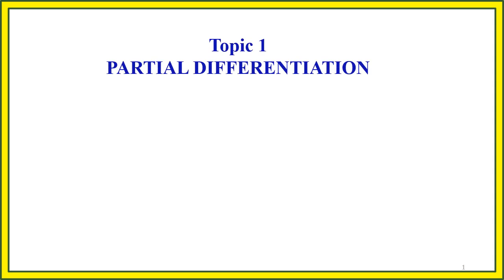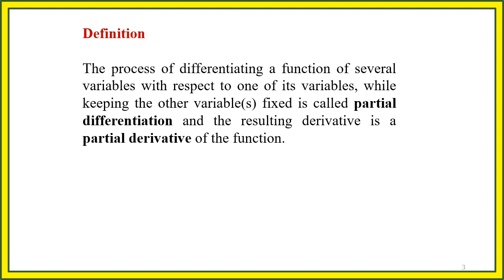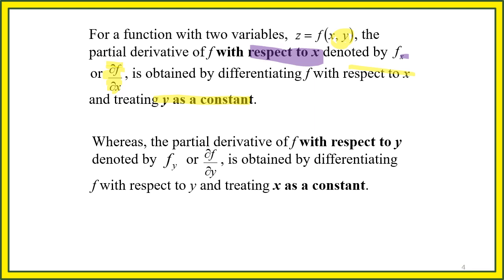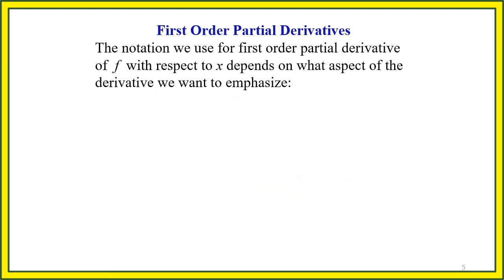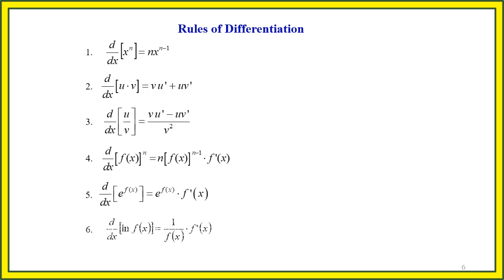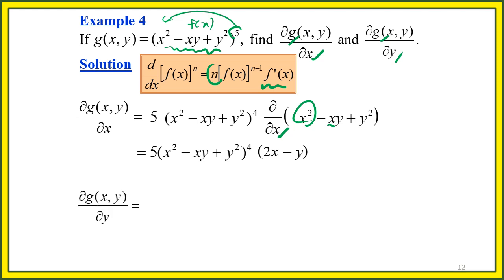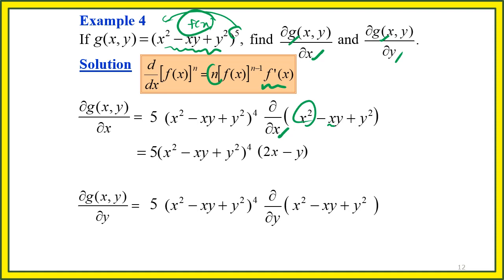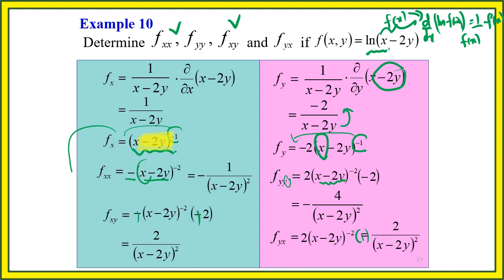AM025 Topic 1 Lecture 1